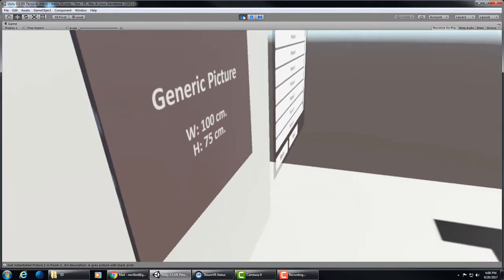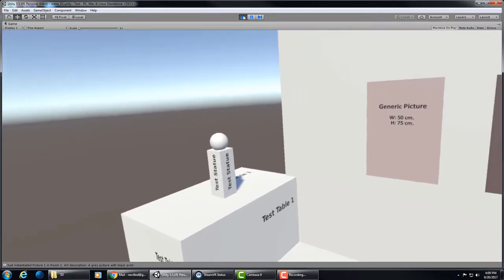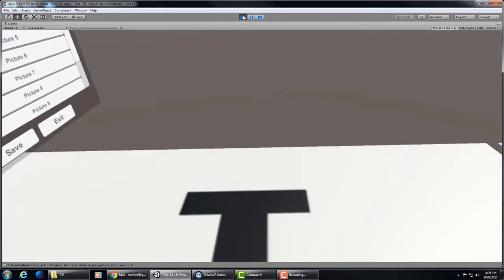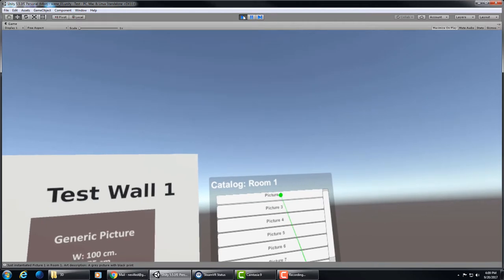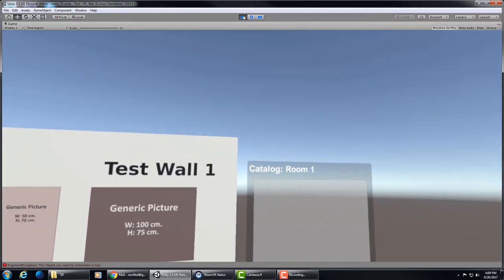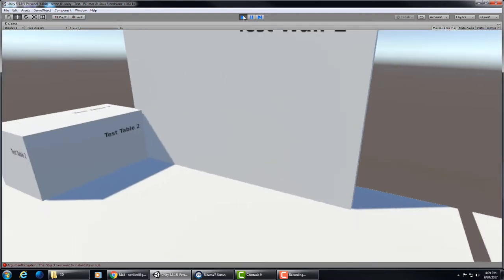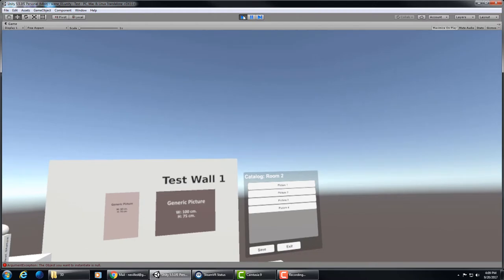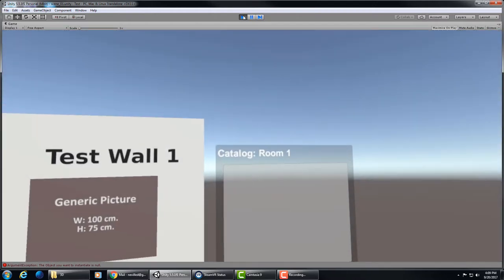Virtual Museum Experience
The physical layout of a museum gallery and the manner in which artwork is installed influence how visitors interpret an exhibition. The Virtual Museum Experience is a prototype virtual reality application that allows users to experiment with the physical layout of a museum space and the relationship of exhibition objects to each other. By changing the structure of an exhibition, users assume a more active role in constructing meaning and understanding the effects of layouts on spatial narratives and space-use patterns.